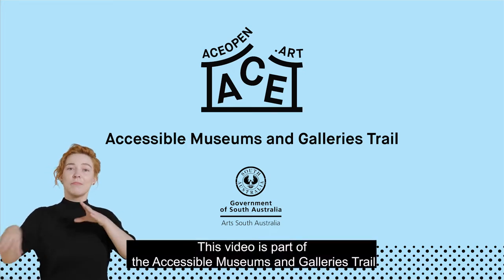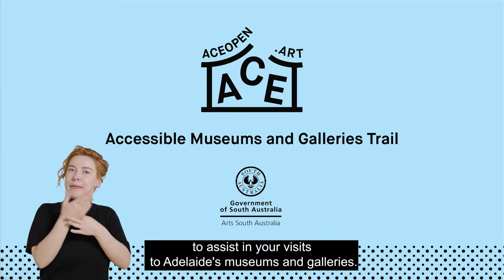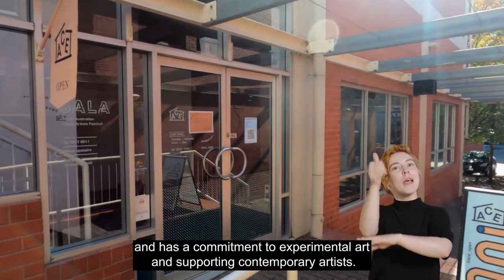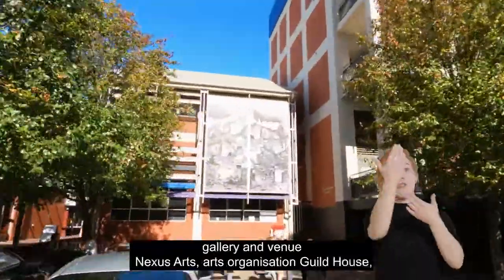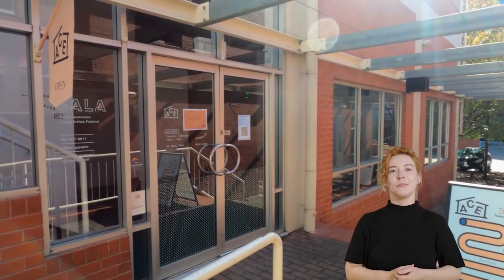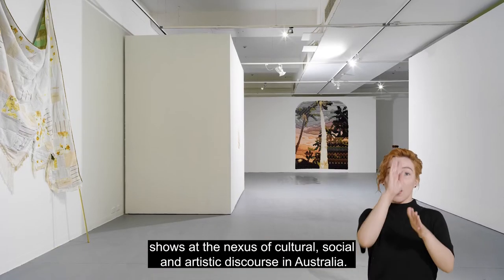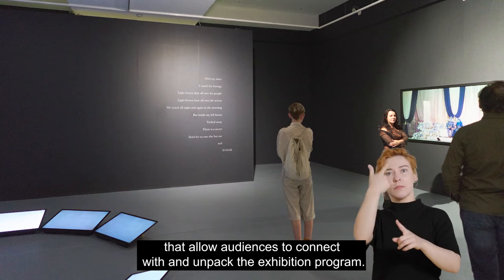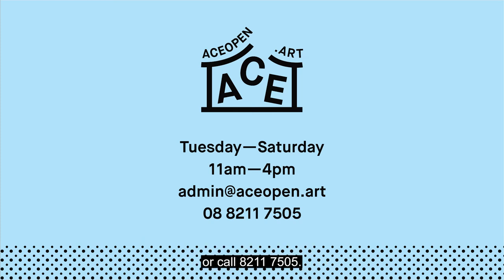Access information - ACE Open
This video is part of the Accessible Museums and Galleries Trail organised by the Precinct Access Group and funded by Arts SA. We live and work on Kaurna Country and recognize the significance this land holds to the Kaurna people and pay respects to Elders past and present. The cultural institutions featured on this trail are on Kaurna Country, in Tarntanya Adelaide, South Australia.

Our goal is to provide you with more information and inspiration to assist in your visits to Adelaide’s museums and galleries.

ACE Open provides transformative contemporary art experiences for artists and audiences from its CBD art space in Adelaide, South Australia.

And please visit the other cultural institutions on the Accessible Museums and Galleries Trail: